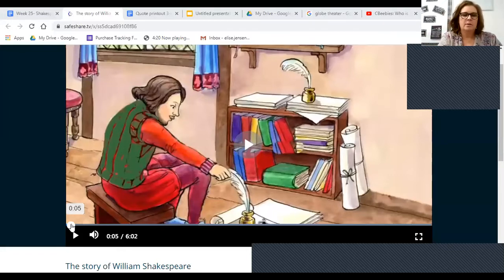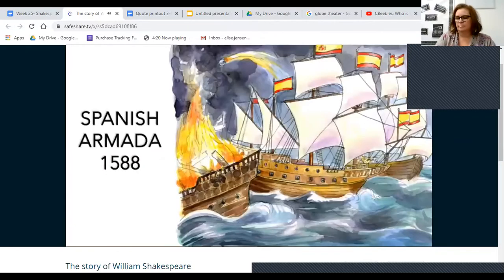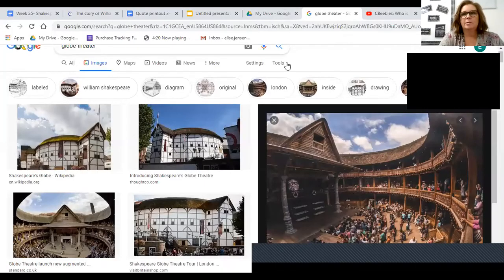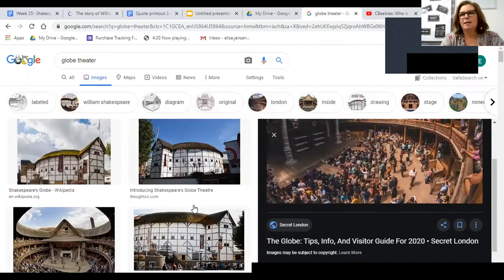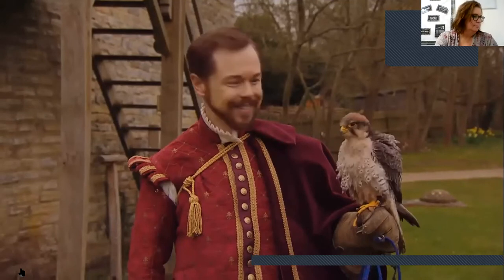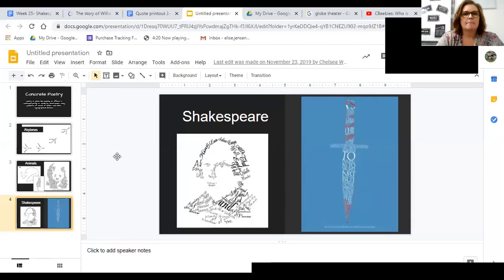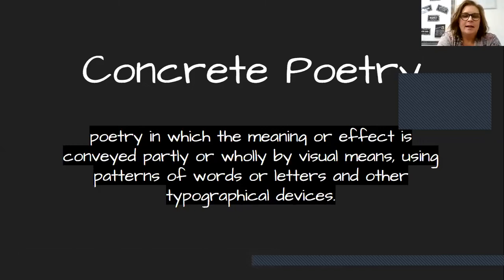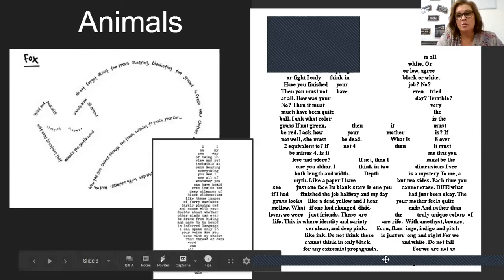3-6 History (Wk #25)